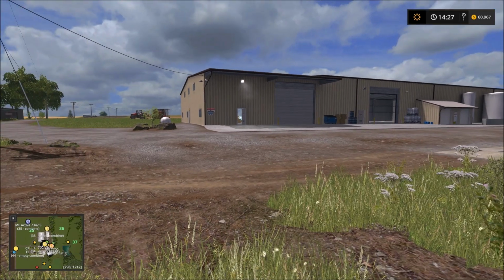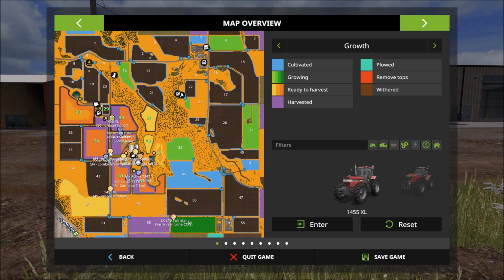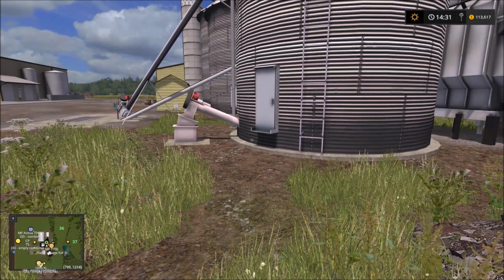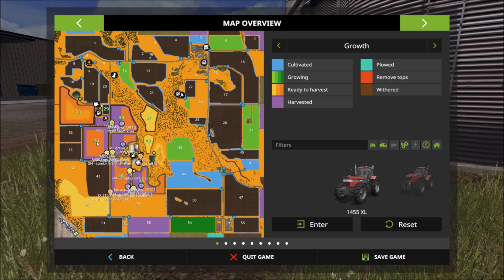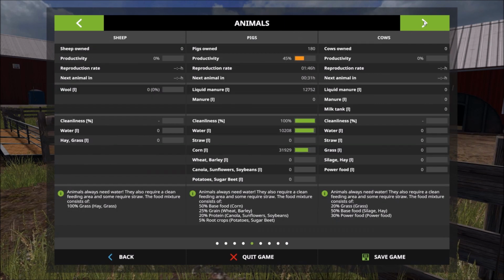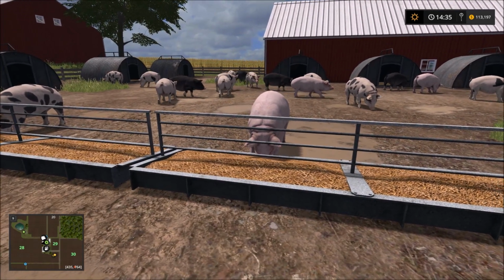Lone Oak Farm - Farming Simulator 17 Living World Gameplay #7 - Pigs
This newly released map from BulletBill has over 50 fields and plenty of storage for all your farming needs. It is visually stunning with the main grain sell points located at the top and bottom of the map with others for forestry and root crops scattered around the map as well.